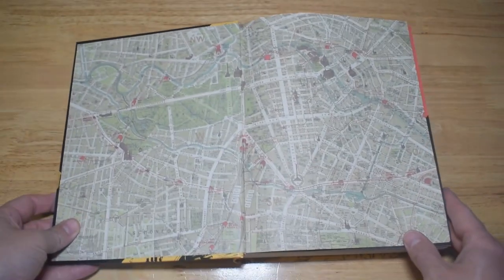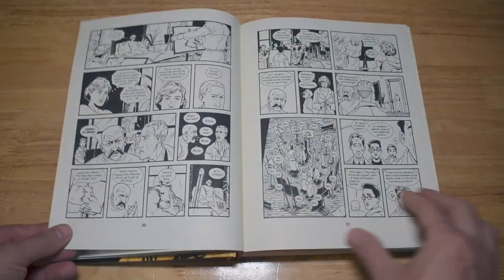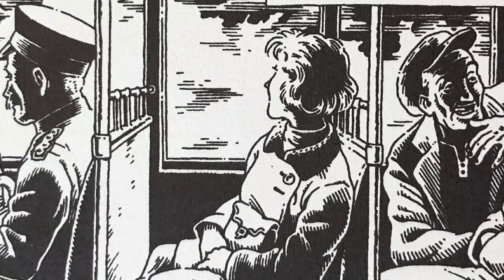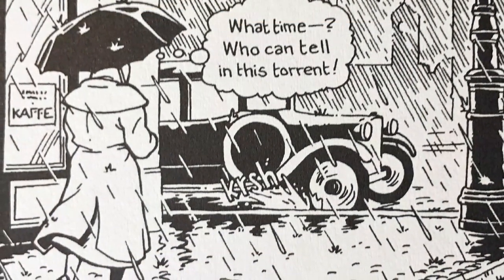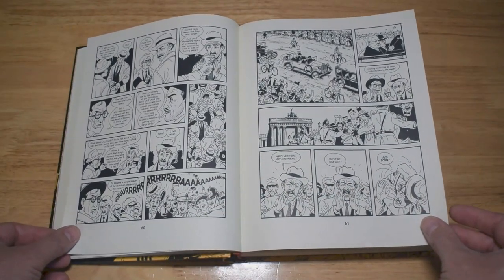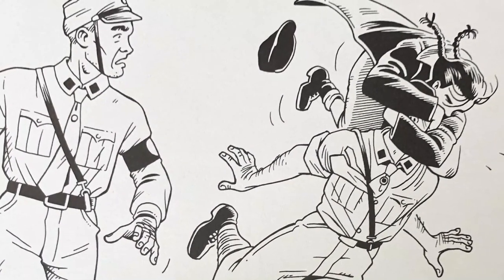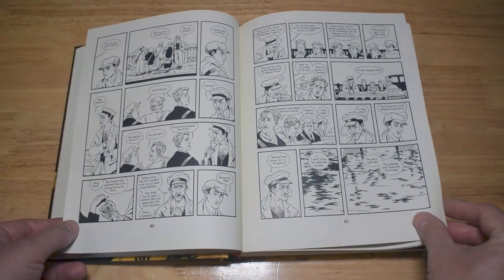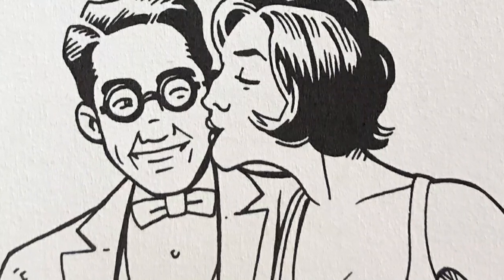Off My Shelves - Episode 56: Berlin by Jason Lutes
This episode we look at a graphic novel that was over 20 years in the making, Berlin by Jason Lutes.